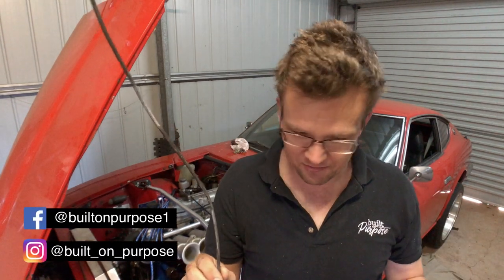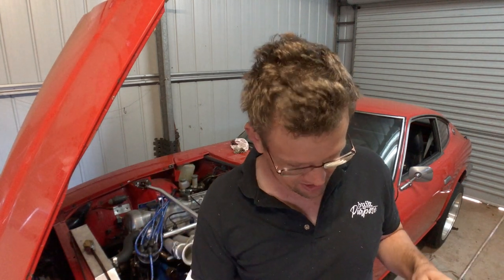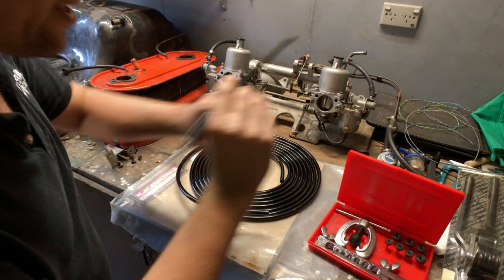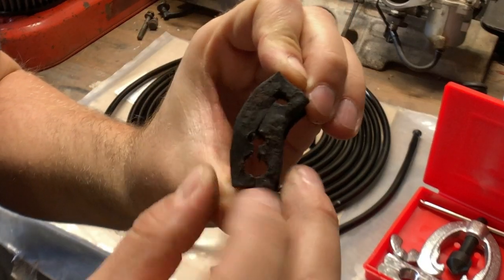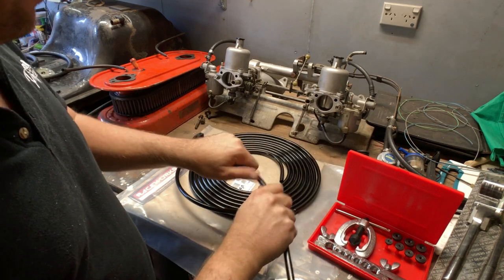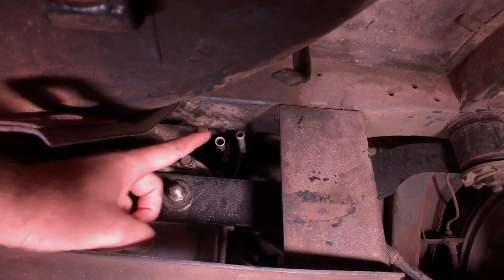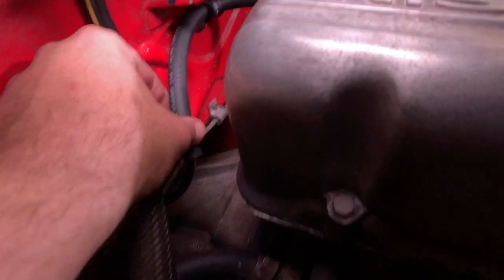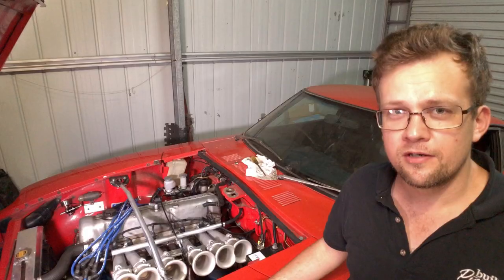Making 240Z hard fuel lines for the ITB EFI (the difficult way)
Making 240Z hard fuel lines the difficult way [Datsun 240Z L28 Stroker ITB EFI Build]

I need different fuel supply arrangement for my ITB EFI build!  The original 5/16” supply line for the carbs will become the return line but I need a large supply line.  In this episode I attempt to replace the original ¼” fuel return line with a new 3/8” line while the running gear and other hardware is still in the car!

***LINKS***

0:00 Intro
1:14 Materials and tools
3:57 Progress!
5:34 How did it turn out?
7:05 Summary
8:08 Outro